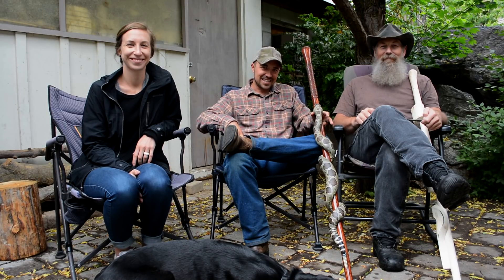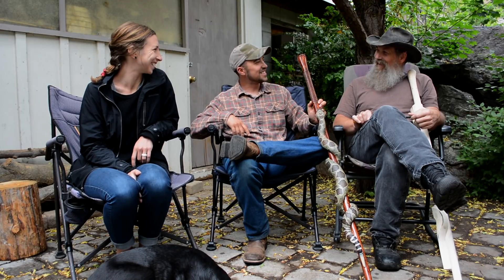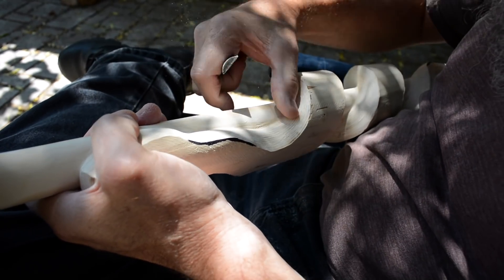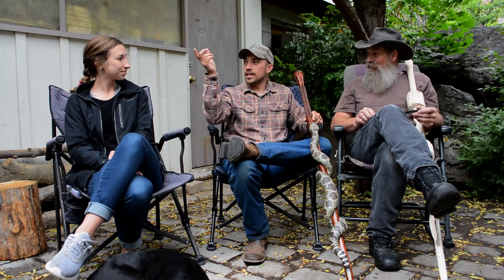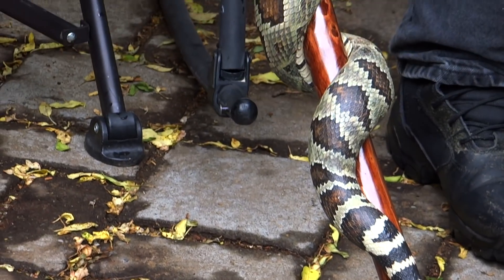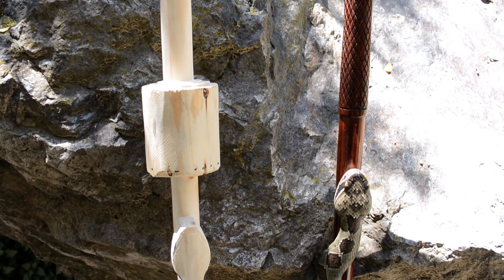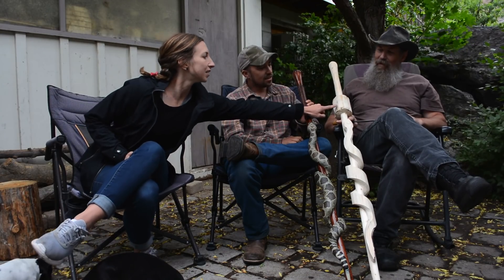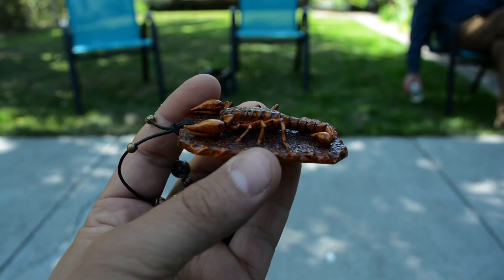Carving Wood Rattlesnake Canes - Stinnett Sticks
Mike Stinnett hand carves walking sticks or walking poles with hand carving tools and wood carving power tools. In this video Axe Family and Stinnett Sticks talk about wood carving and specifically Mike Stinnett's snake walking sticks, like this rattlesnake carving. Stinnett wood carving provides amazing carving art work. Hope you enjoy!

STORMY KROMER HATS:

VIDEO PRODUCTION GEAR:

Current Camera

Lens 1
Lens 2
Lens 3

Mic 1
Mic 2

Gopro Stabalizer

Macbook Pro

OUR TRUCK SET UP:

ARB Bull Bar
ARB Bull Bar Lights
Warrior Roof Rack
CVT Hardshell Mt. Saint Helens Rooftop Tent
Leveling Kit
Light Bar
Rock Lights
Inverter